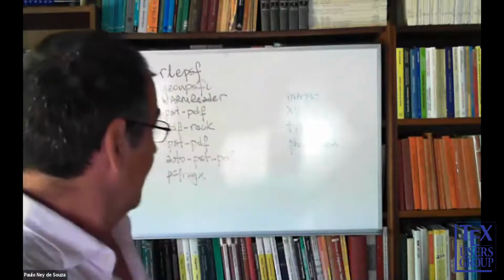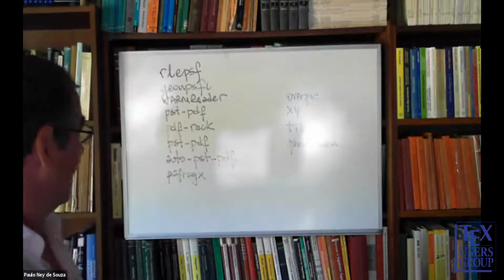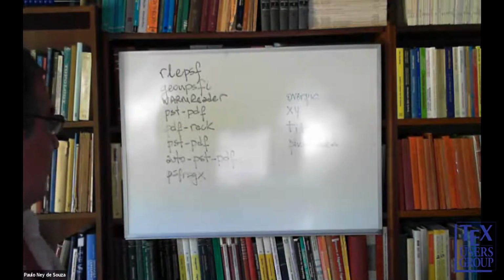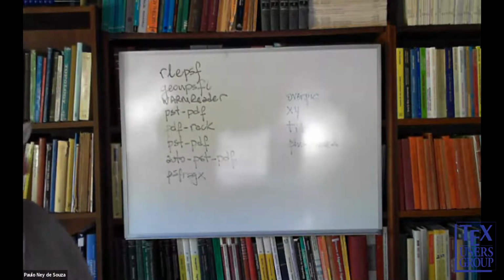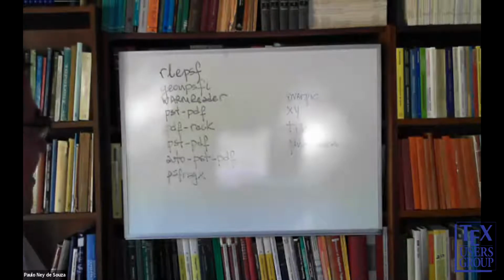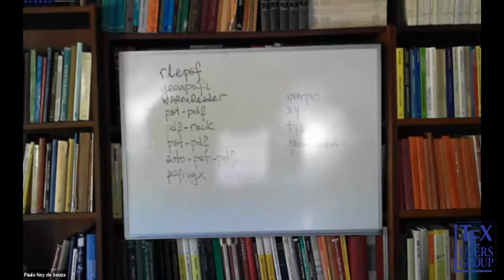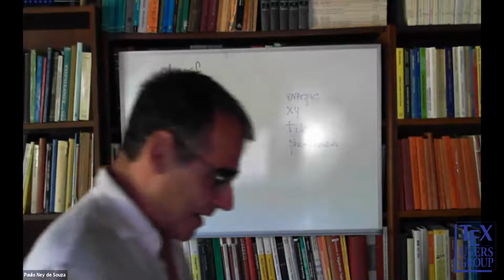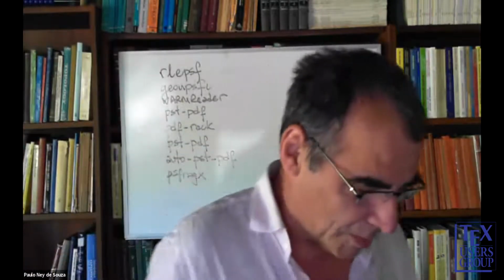TUG 2020 — Paulo Ney de Souza & Vadim Ponomarev — dePSFrag — the final nail in the coffin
Annotation of graphics in TeX has always been a difficult subject. Solutions starting with WARMReader and passing by PSFrag and pinlabel did not have a path to more modern TeX engines (pdf-, xe- and lua-). In this talk we present a framework for moving the source files of the most common of all these packages— PSFrag— over to any other labelling desired (pinLabel, Overpic, XYOverPic and TikZ), providing a path for processing legacy content and allowing more choices in production environments.